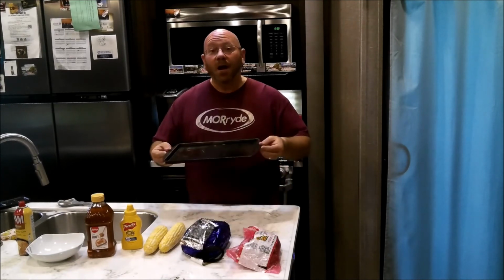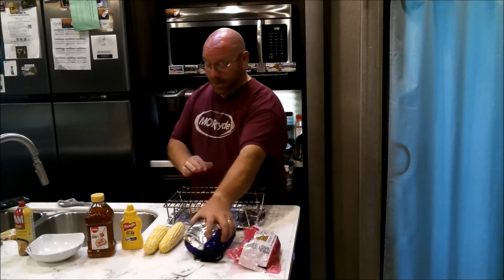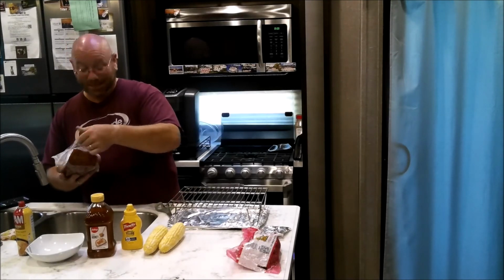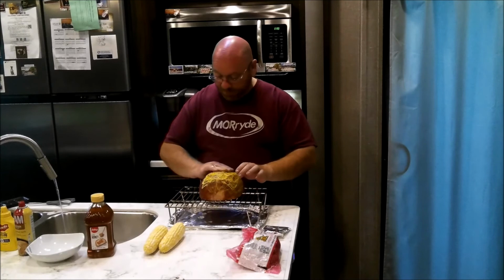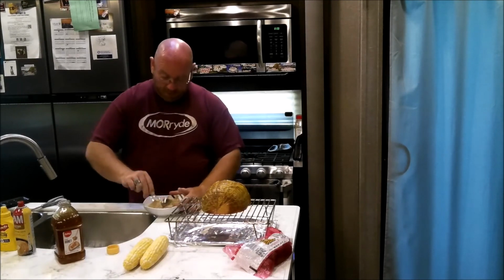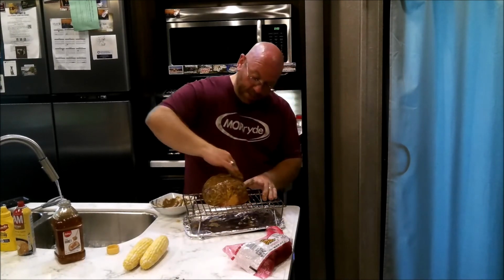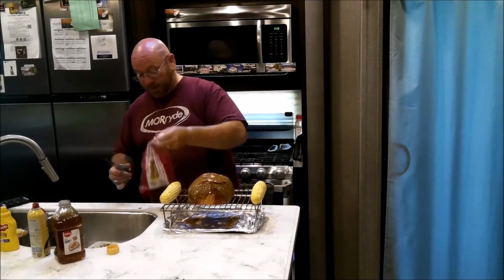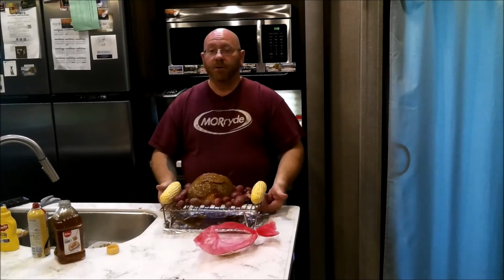Smoked Ham Corn Potatoes FULL dinner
What fun this dinner was to make! Using a smoker to cook with is one of my favorite ways of cooking, this and my Blackstone are my go too.

The ham, corn, and potatoes were all purchased our local Walmart. When selecting the ham, get the one with the purple wrapping. It should be a spiral cut, ya, you can get a non-spiral, but it just won't taste the same once you're done as you can't get the flavor into each piece. Since this video was made, we have also found that using just plain brown sugar and honey to make the glaze tastes even better as the brown sugar glaze that comes with the ham has a hint of cinnamon in it.

We pre-heated the smoker to 180 degrees while we prepped the food and although the meat is pre-cooked, getting the internal temp of the ham to roughly 135 to 140 is best. So once the meat was on the smoker we cooked it at 180 for roughly 45 minutes, then kicked it up to 225 for the remaining time.

Depending on how you like your corn, some will not like the texture of the smoked corn after its been on the smoker for a bit. So once the corn has been on the smoker for 45 minutes or so, you may want to take it off and wrap it in foil, then place it back in the smoker for the remaining time.

✅ Smoker and Raised Rack Used
Upper Rack

Davy Crockett Smoker

✅ We are Jeret & Jenn Burnett and our motto is “Making Smiles Into Memories!!!”. We currently full-time in our 2019 Grand Design Momentum 399TH and do what others only dream of doing, enjoying the full-time lifestyle.

Not everything we show in some of our videos will work for everyone and as such you may need to find what works best for you; we share what tips, hints, and tricks have worked for us.